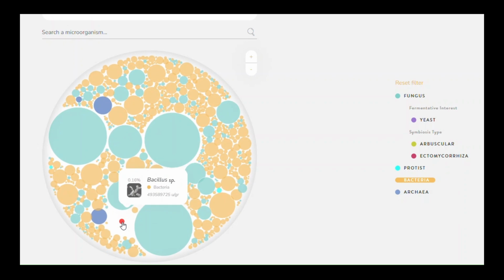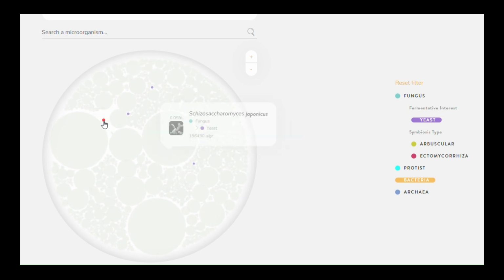Our Palm Experts Explain DNA Soil Testing – Live Results & How to Read Them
Discover what your soil is missing—with advanced DNA microbial testing designed specifically for palms. Palm Professionals® uses cutting-edge lab analysis to identify beneficial or missing bacteria, fungi, and biological imbalances caused by construction, chemical use, or poor practices.

Unlike generic test kits, our results are interpreted by true palm experts, not algorithms. We translate complex data into real-world solutions tailored to your soil, your landscape, and your palm species.

Get the insight you need to rebuild soil health the way nature intended—with expert guidance and custom recommendations from the world leaders in palm biology.